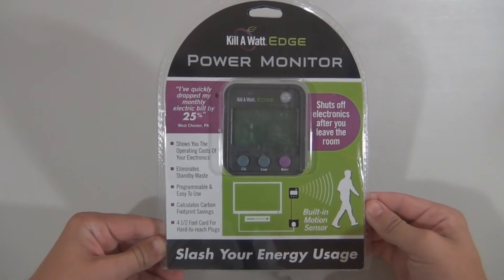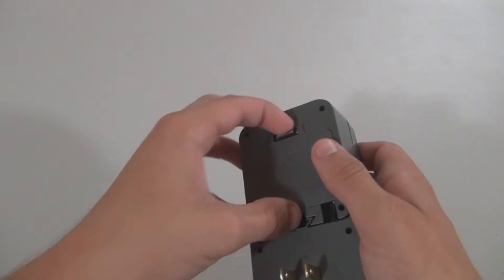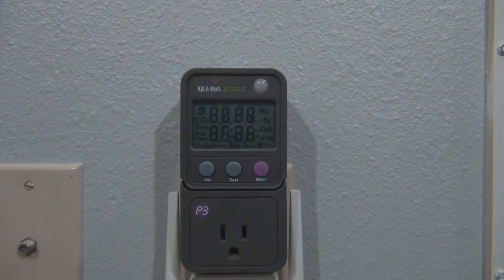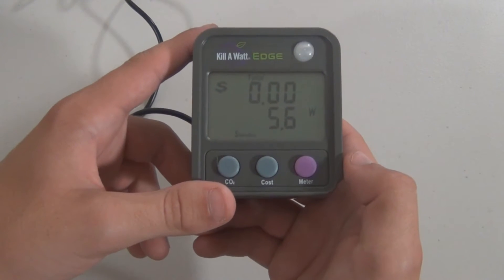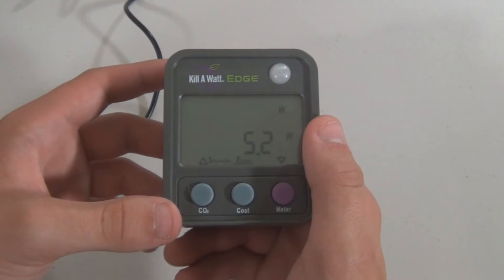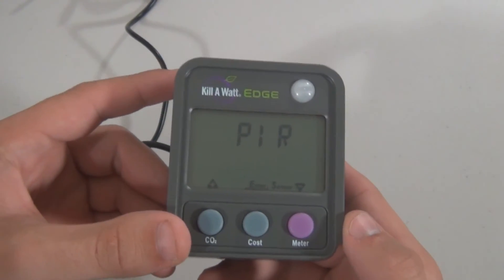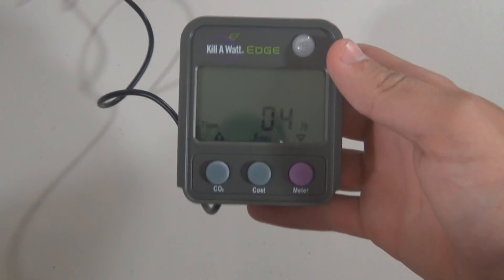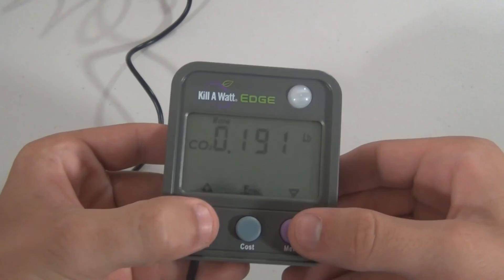P3 P4490 Kill A Watt Edge Energy Monitor Review/Tutorial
Hey guys! If you're looking to really save some money, check this out!

Amazon Review